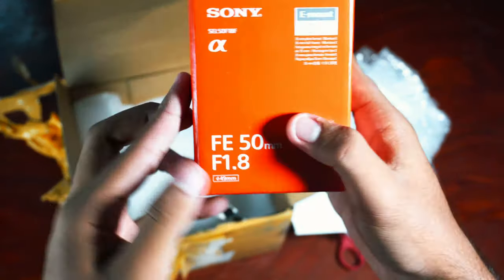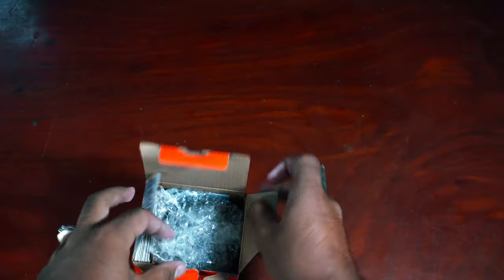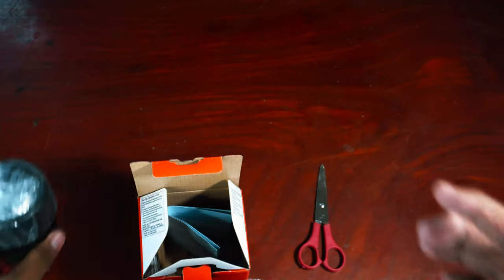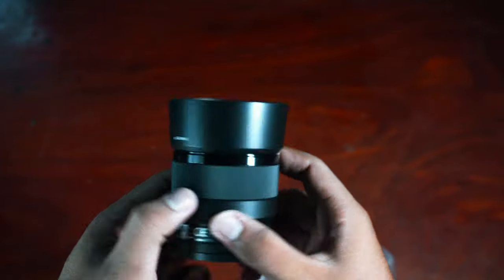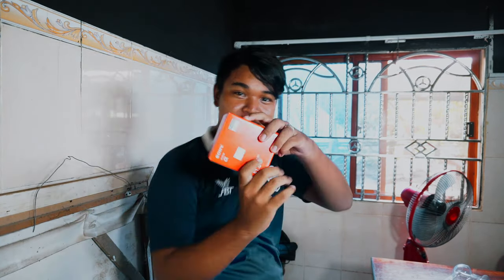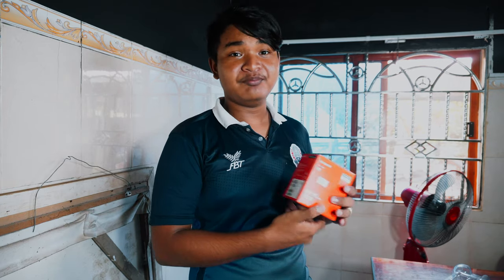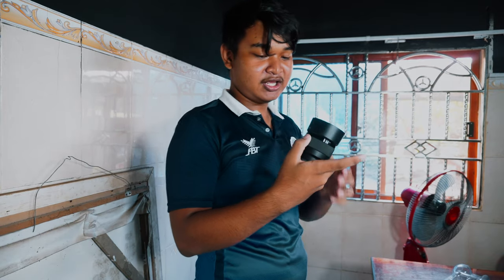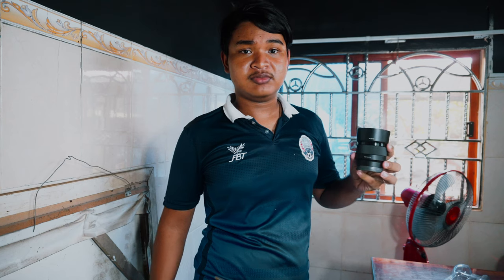My New Toy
Today is the day, That I can't remember it because it take a 4moth and 20day that I decided to buy a new Lens a 50mm for my work as a photographer and videographer especially I really love this len so much. Let's enjoy with my Unbox video and get the first Impression.
IF you want to do a Commercial Product Picture and Especially Video, PechVlogs Is the Best Choice for you. To Do This Let ...☎️ Contacts us 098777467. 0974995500 Or FaceBook Youtube Instagram (PechVlogs) Love U Guy😍😍